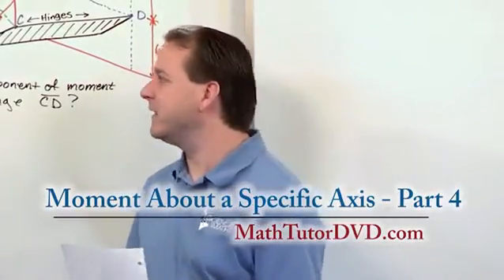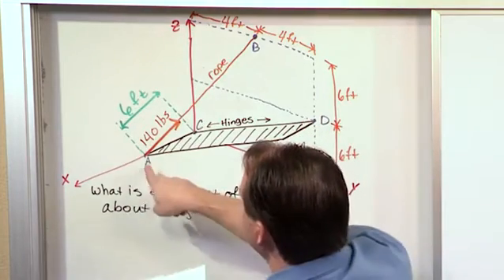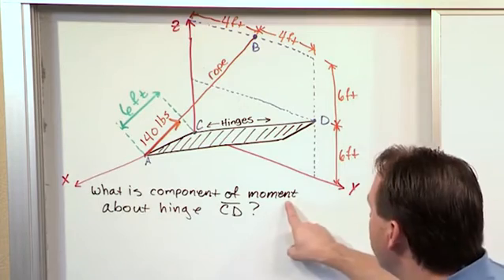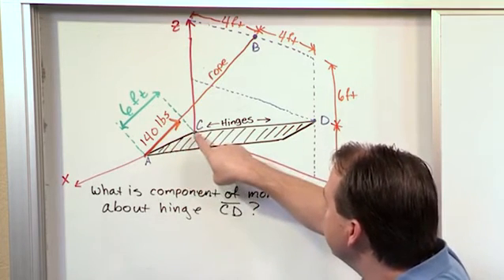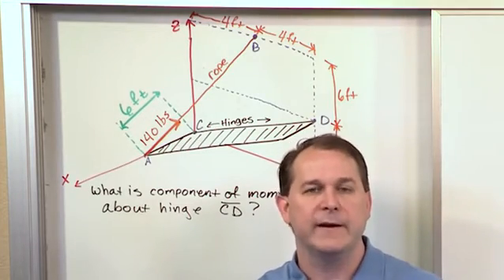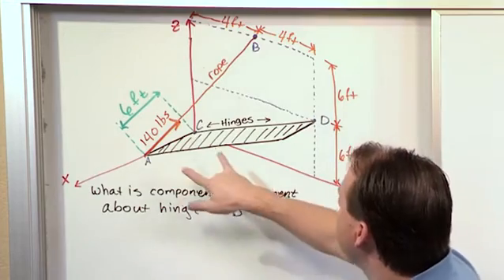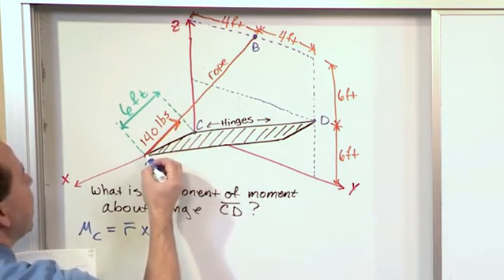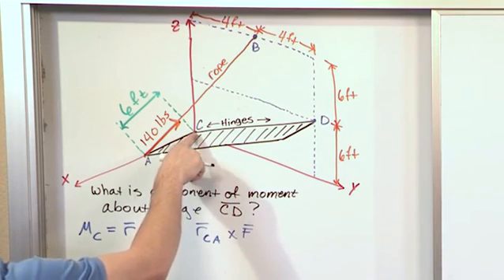Lesson 15 - Moment About A Specified Axis, Part 4 (Engineering Mechanics)